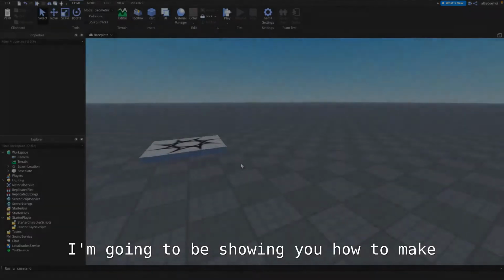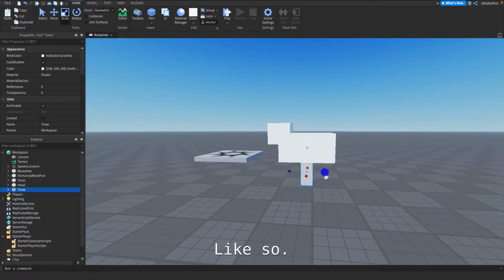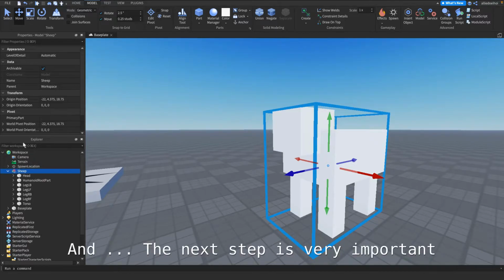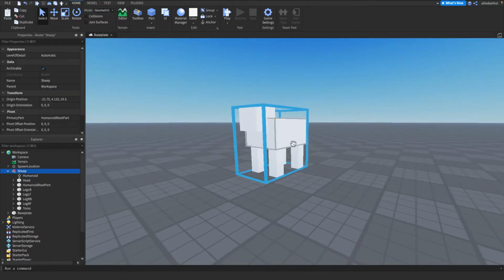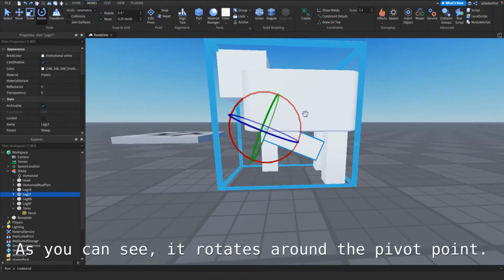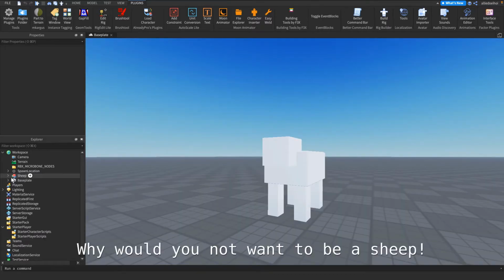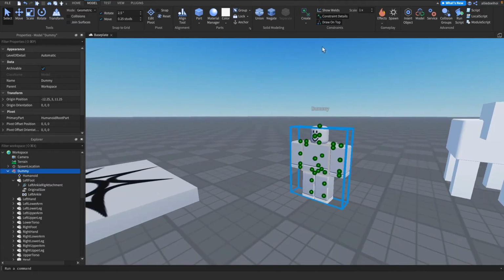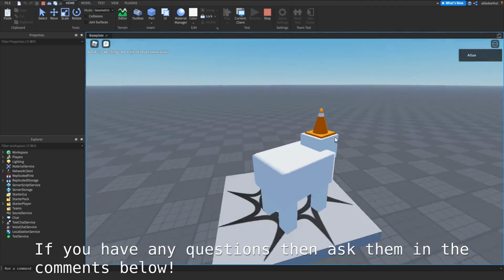Roblox Studio: Custom Character Rigging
This is my first every youtube video, so the quality is pretty bad atm.

In this video I'll be showing you how to rig your own custom Rigs and how to add any accessory to it inside Roblox Studio.

I will make more videos probably this month and currently I'm doing this as a hobby only. I would appreciate it if you recommend a video idea in the comments. I'm pretty well experienced with scripting but also terrible at building.